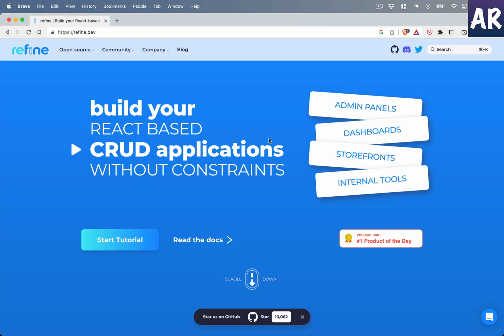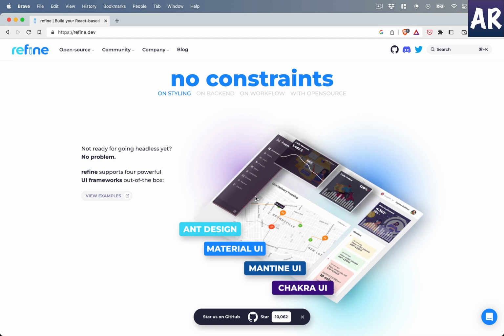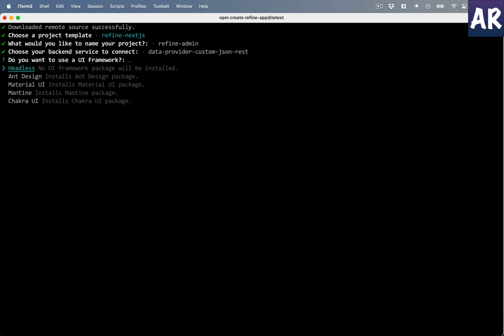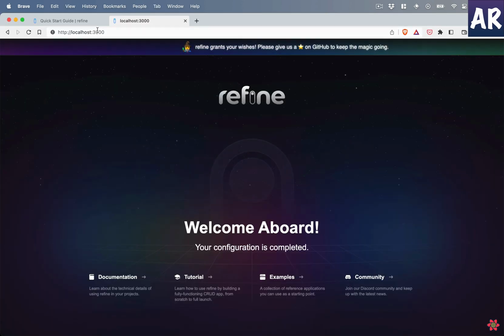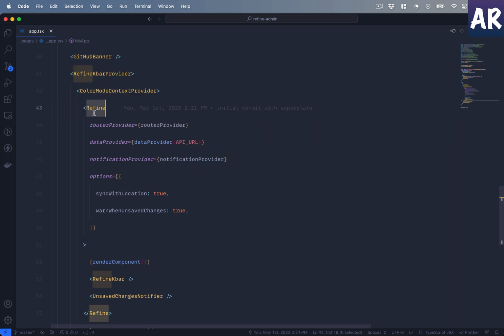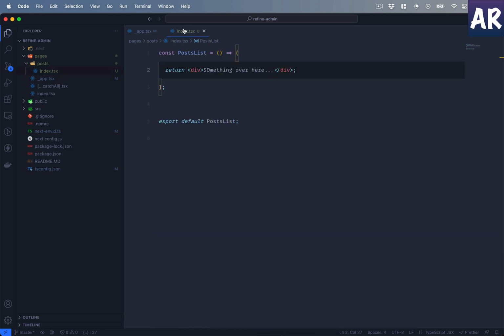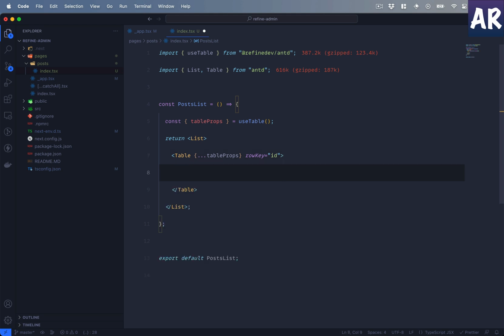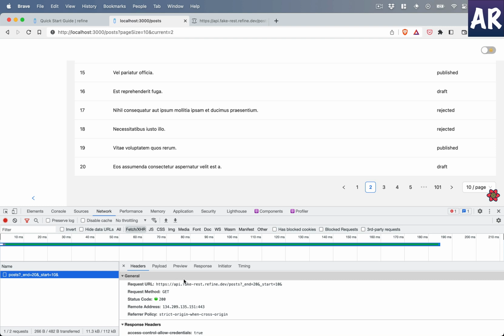01 Refine React Admin - Showing the Post table using hookTable with server side pagination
React Admin is a widely used and popular framework for building responsive and intuitive admin interfaces. In this video, we'll take a closer look at how to use the hookTable component in React Admin to display a table of data and implement server-side pagination.

One of the key benefits of React Admin is that it provides many built-in components that can be used to quickly build complex interfaces. The hookTable component is one such component that is used to display tabular data. It is essentially a wrapper around the Material UI Table component, which makes it easy to use and customize.

When it comes to displaying data in a table, pagination is an essential feature that allows users to navigate through large amounts of data more efficiently. However, if the data is fetched from the server, implementing client-side pagination can be a performance bottleneck. In this case, server-side pagination is a more efficient option. Server-side pagination means that only a subset of the data is fetched from the server at a time, reducing the load on both the server and the client.

In this video, we will demonstrate how to use the hookTable component in conjunction with server-side pagination to efficiently display large amounts of data in a React Admin application. We'll start by creating a custom data provider that can fetch the data from the server and handle pagination. This data provider will be used to supply the hookTable component with the data it needs to display.

Once the data provider is set up, we'll create a simple Post resource that will allow us to display a table of post data. We'll configure the resource to use the hookTable component and set up server-side pagination. We'll also customize the look and feel of the table to make it more visually appealing and intuitive for users.

By the end of this video, you will have a solid understanding of how to use the hookTable component in conjunction with server-side pagination to display large amounts of data in a React Admin application. You'll also learn how to customize the look and feel of the table to make it more visually appealing and intuitive for users. This knowledge will enable you to build efficient and intuitive admin interfaces using React Admin, making your applications more user-friendly and efficient.